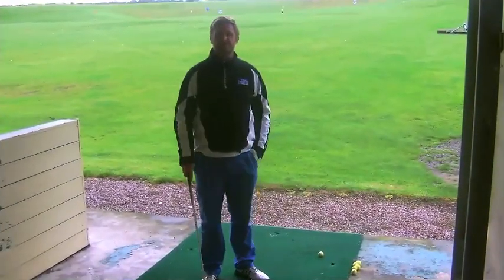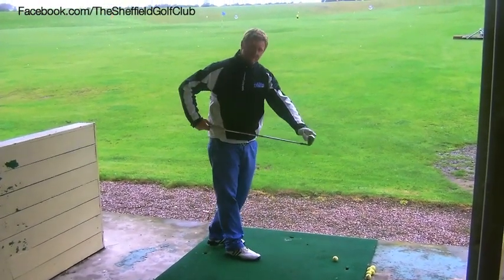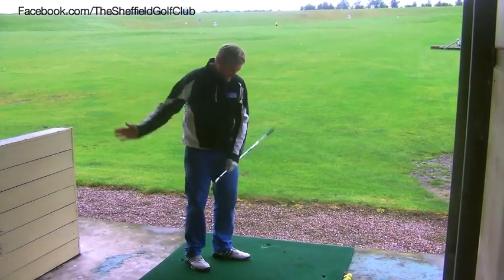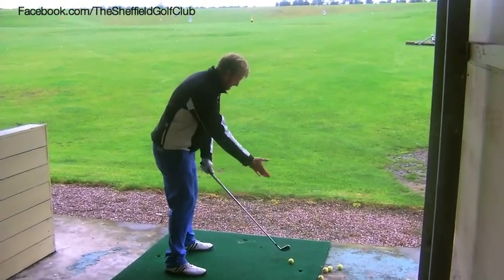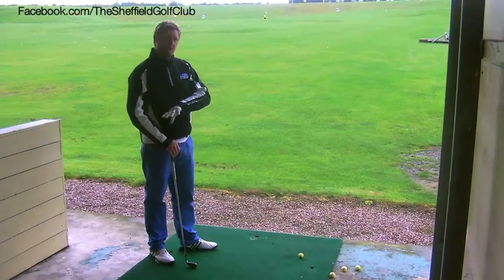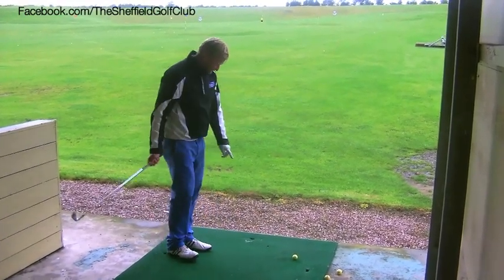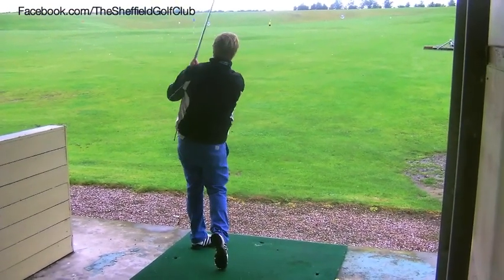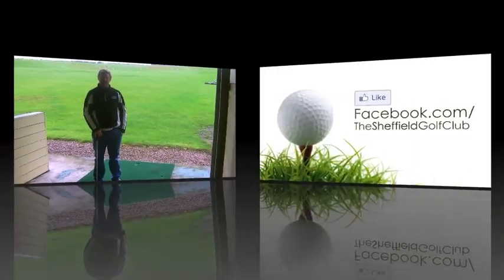The Sheffield Golf Club - For the little more advanced player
A few tips for the slightly more advanced golf players out there. Control your ball even more and make it to your target.

Sheffield based PGA Golf Professional Robert Wragg takes you through how to improve your game. For more Golfing tips and advice based around the city of Sheffield join The Sheffield Golf Club